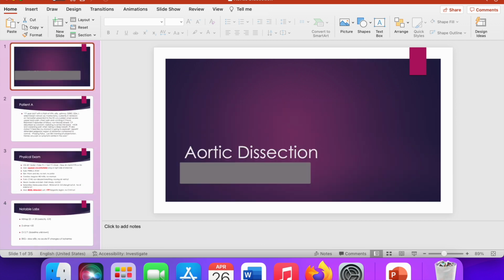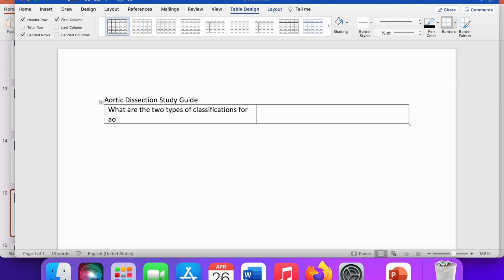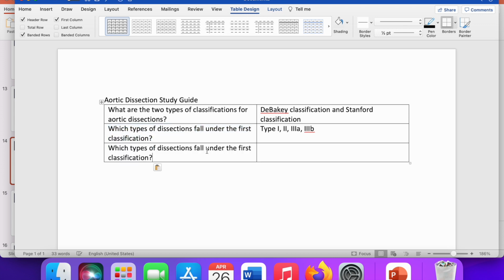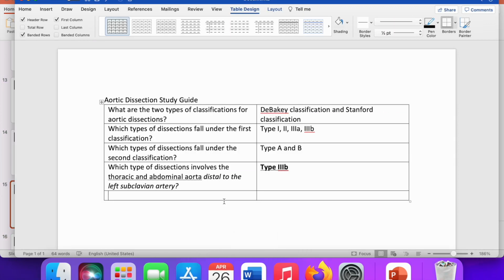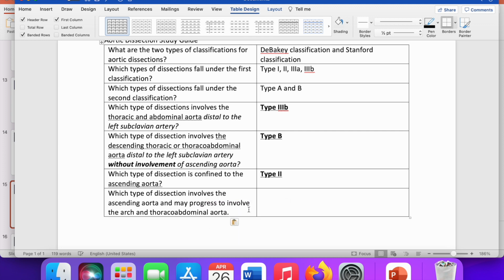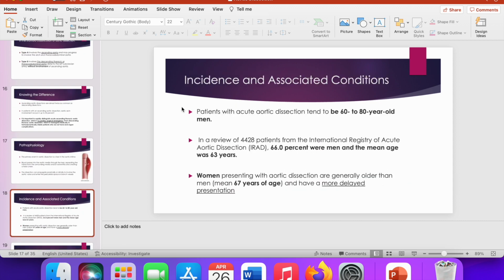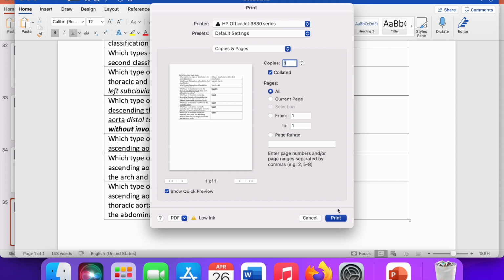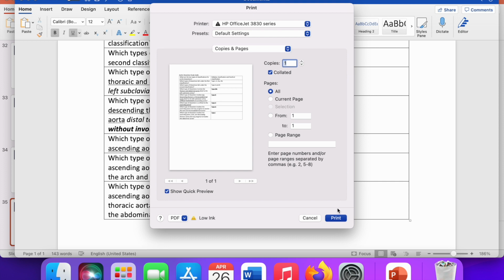How To Study As a Physician Assistant Student 2022 | Effective PA Student Study Techniques 📚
Finding the study method that works best for you as a PA student can be so difficult! Especially when the information is coming at you at the speed of a water hose. This is the method that worked for me. I hope it helps!